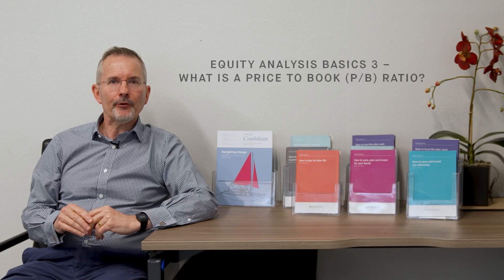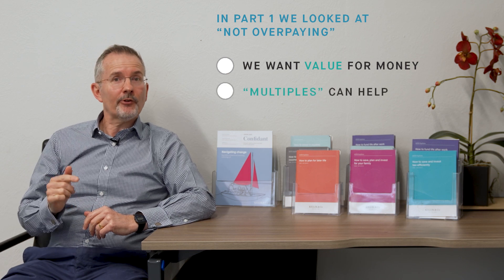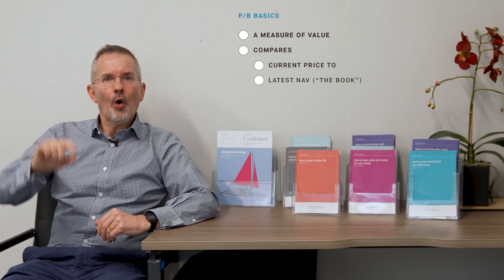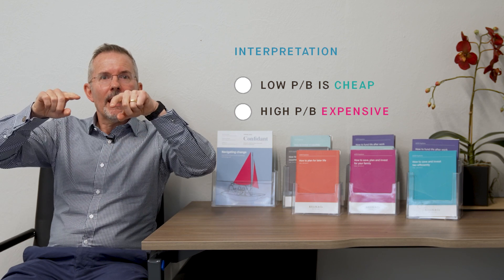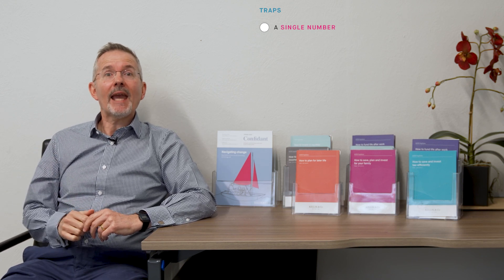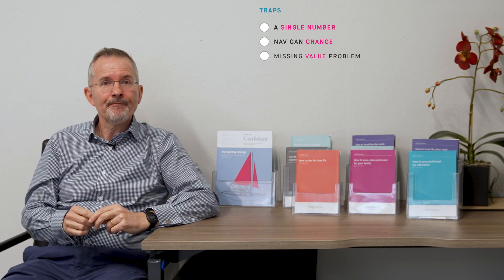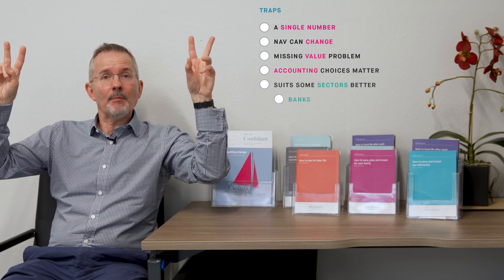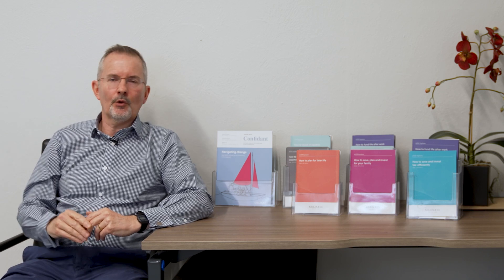How to pick shares 3 - what is a price/book ratio?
Video three is all about a popular, but not perfect, way of measuring whether a share is cheap or expensive.